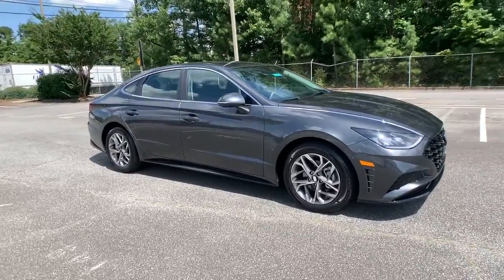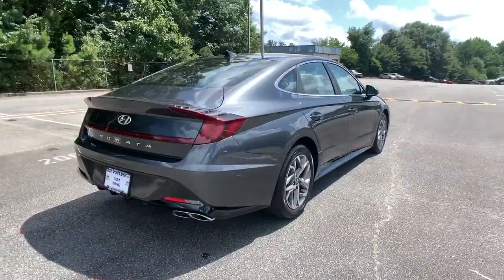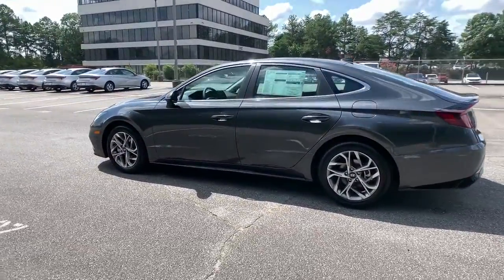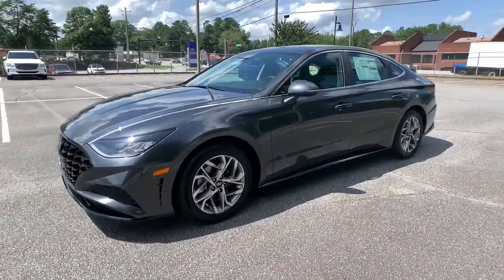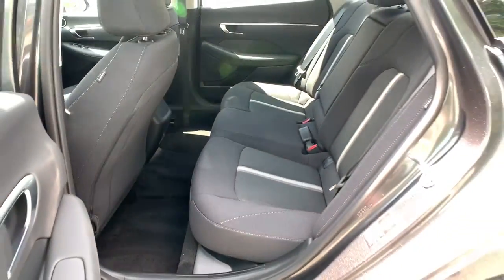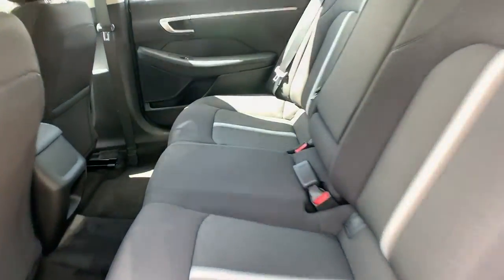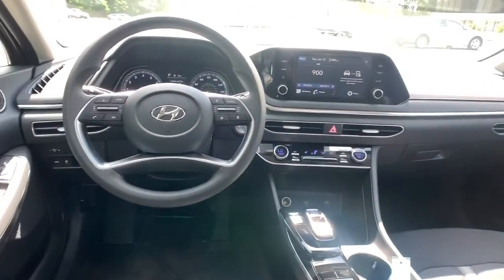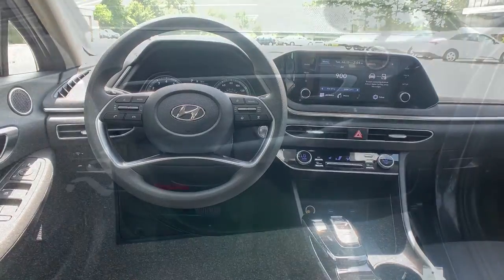2021 Hyundai Sonata Smyrna, Marrietta, Atlanta, Alpharetta, Kennesaw, GA 334803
Portofino Gray New 2021 Hyundai Sonata available in Smyrna, Georgia at Ed Voyles Hyundai Kia. Servicing the Marrietta, Atlanta, Alpharetta, Kennesaw, GA area.

$1,500 off MSRP! Recent Arrival! 2021 Hyundai Sonata SEL 27/37 City/Highway MPG* All available rebates are applied to the advertised pricing. Advertised pricing is on in-stock units only and includes all applicable dealer discounts, manufacturer discounts, and incentives. Prices exclude tax, tag, title, and electronic filing fees. A copy of the advertisement must be presented at time of purchase to receive any special or advertised price. Prior sales are excluded. Cannot be combined with website offers. We attempt to update this inventory regularly; however, there can be a lag between the sale of a vehicle and the updating of inventory. * The efficiencies of eCommerce permit us to offer eCommerce consumers pricing benefits. Therefore, prices on this website are available only to consumers who initiate their transactions via email or the contact mechanism of this website. * While every reasonable effort is made to ensure the accuracy of this information, we are not responsible for any errors or omissions contained on the pages of this website.Awards:* ALG Residual Value Awards, Residual Value Awards